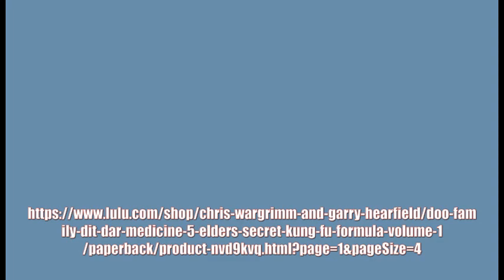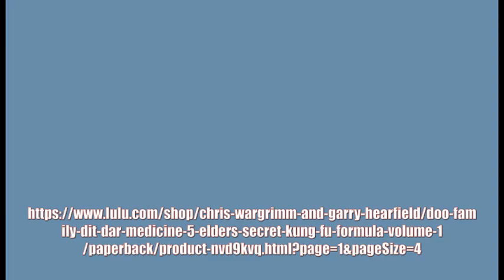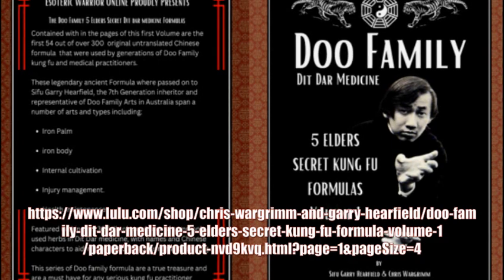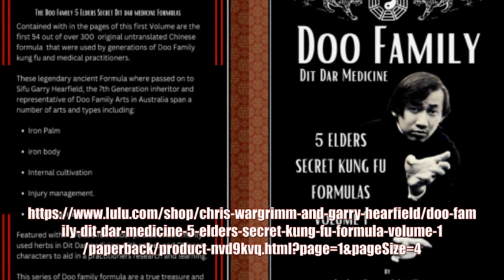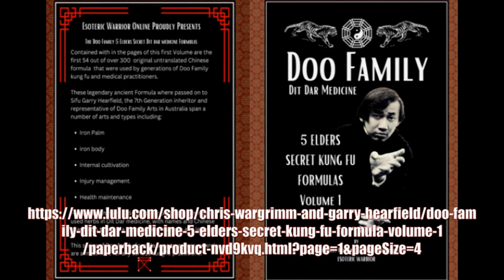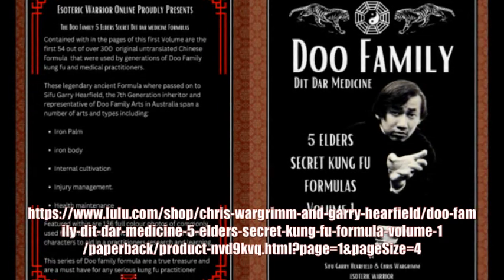Esoteric Warrior Proudly Presents "Doo Family Dit Dar Medicine Volume 1 of 6 "LAUNCH"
Well here it is Fam, VOLUME 1 OF 6 of the Doo Family Dit Dar Medicine Secret 5 Elders Kung Fu Formulas. Every few days will be a new volume, giving you all I can for the next Generations. You know what to do, support Esoteric Warrior so we can give you the most knowledge of all Doo Family Martial Arts & all my other arts I will be sharing.

I thank you all from my heart, I hope these Dit Dar Formulas help you in your Martial arts disciplines & seek the knowledge like Esoteric Warriors should.

Tao Bless
Sifu G

Link for our Dit Dar Book is here below! :)